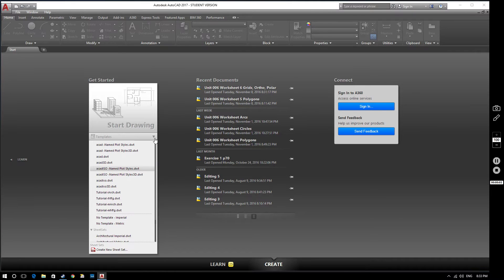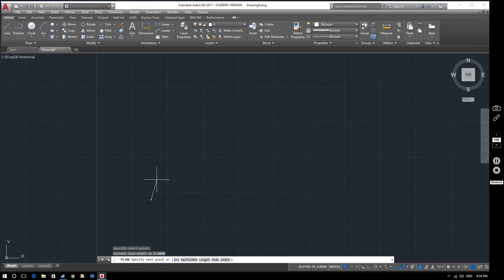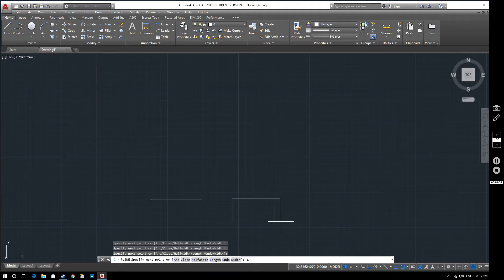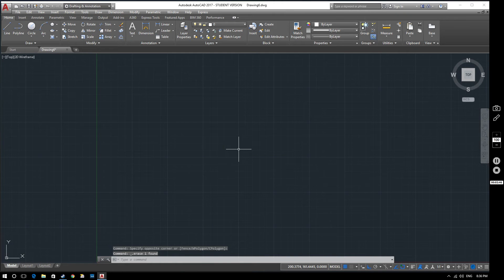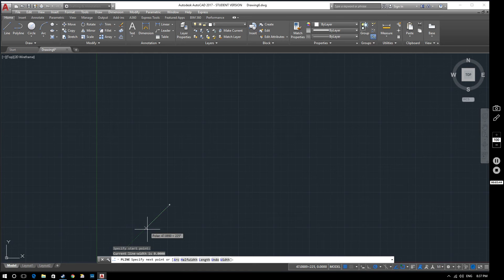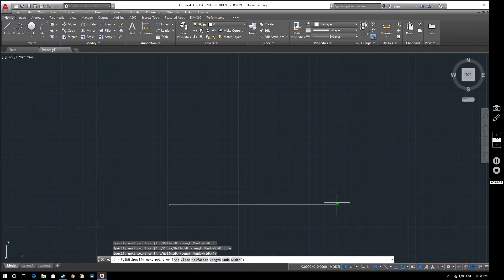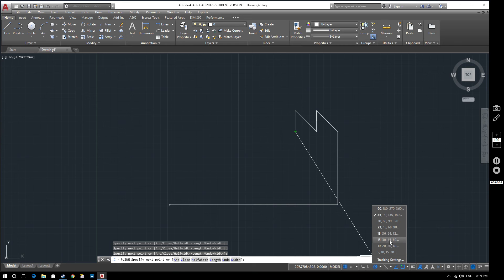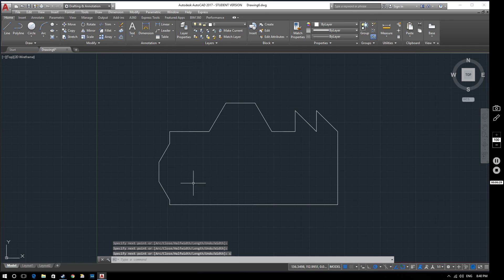AutoCAD 2017 Tutorial: Ortho mode & polar tracking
This AutoCAD 2017 tutorial video demonstrates drawing using ortho mode and polar tracking.